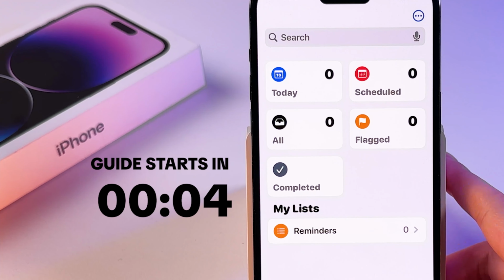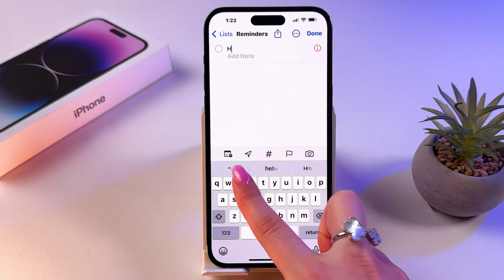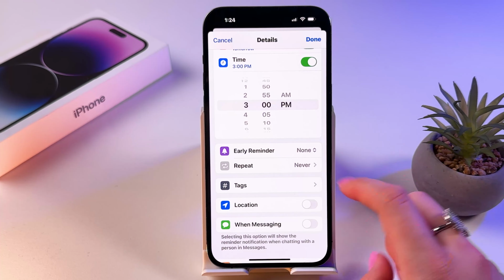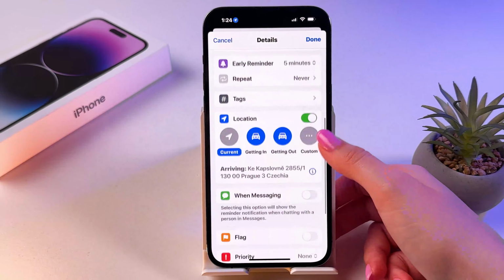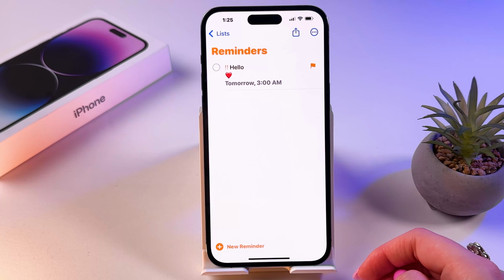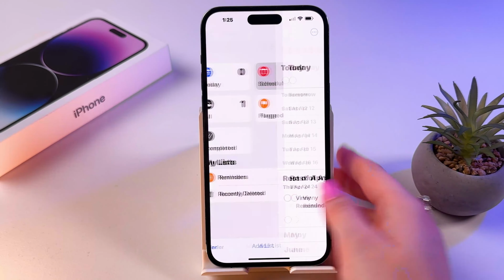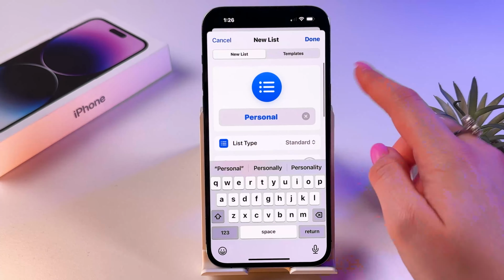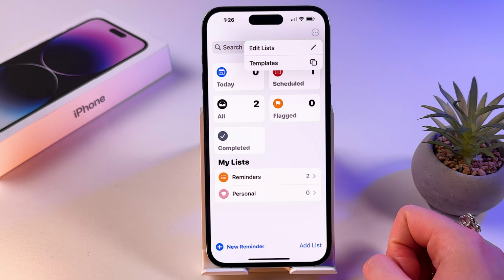How to Set Reminders Step-by-Step on Your iPhone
Discover the easiest and most efficient way to use your iPhone to remember every important task or event! In this tutorial, I'll guide you step-by-step through the process of setting up reminders on your iPhone. From adding simple reminders to customizing them with specific times, dates, and even locations, you'll learn how to leverage the full potential of the Reminders app to keep your schedule on track. Whether you're planning your day, reminding yourself of meetings, or setting up medication alerts, this video ensures you never miss a thing. Plus, I'll show you how to edit or delete reminders as your plans change. Stay organized effortlessly with your iPhone starting today!

This video also covers the following topics:
- Mastering iPhone Reminders for Daily Success
- Setting Up iPhone Reminders Made Simple
- Quick Guide to iPhone Reminder Settings